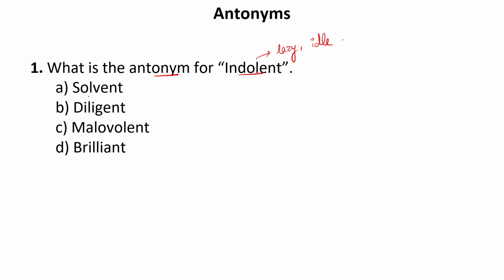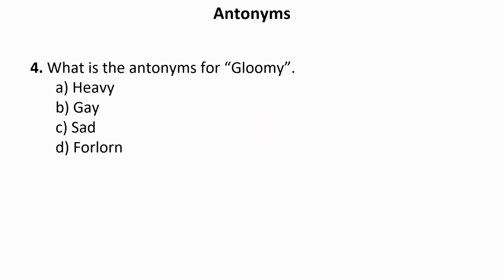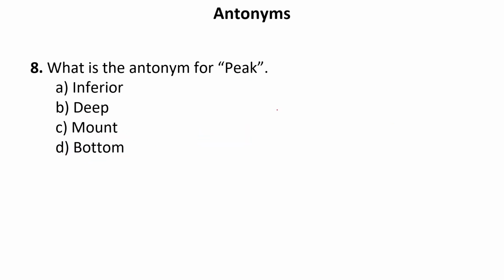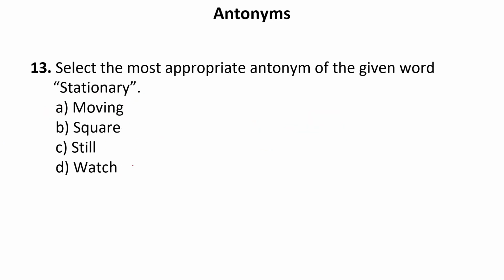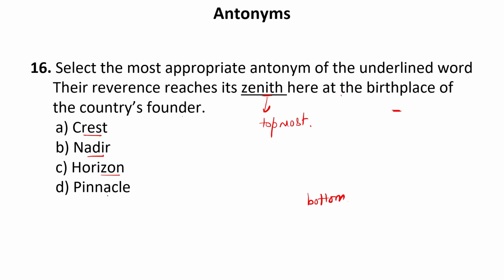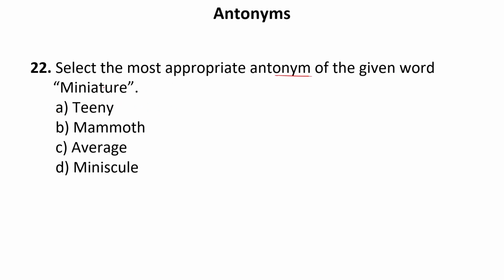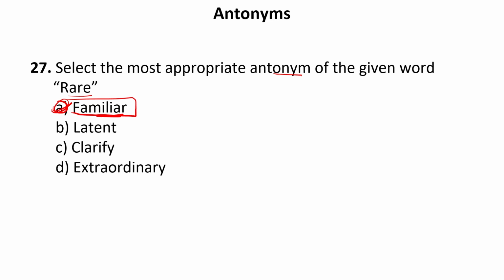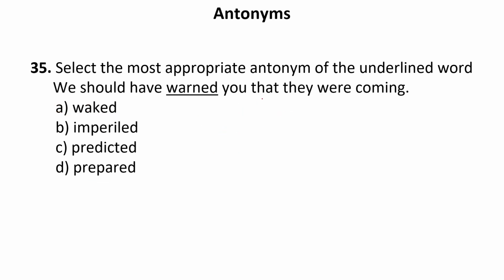Antonyms Previous Year Questions SSC MTS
Subject: ENGLISH
Programme Name: Antonyms
Course Name: SSC

In this video, we have covered some previous year questions related to Antonyms that were asked in past exams

📡 Key Features:
Syllabus-based Content